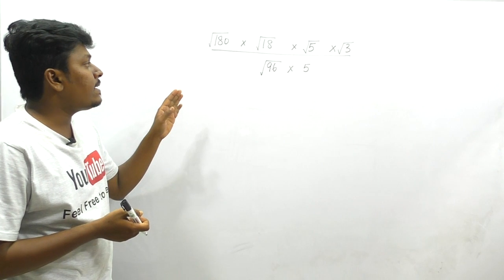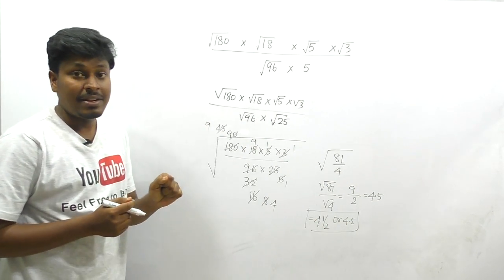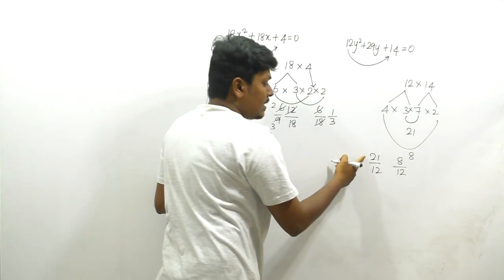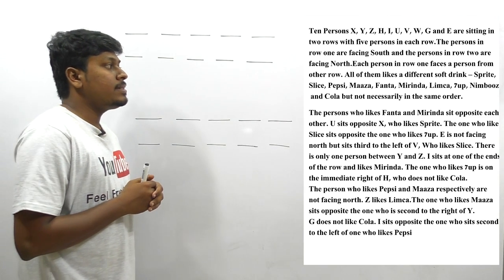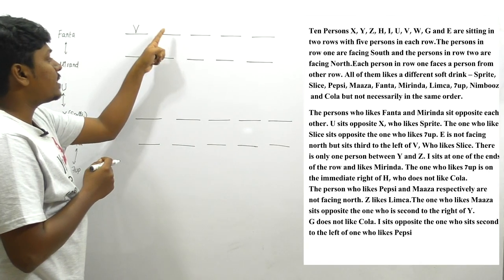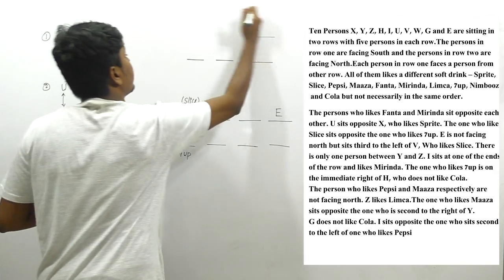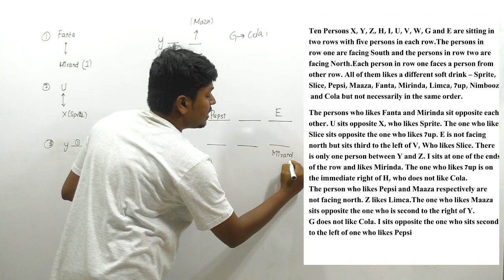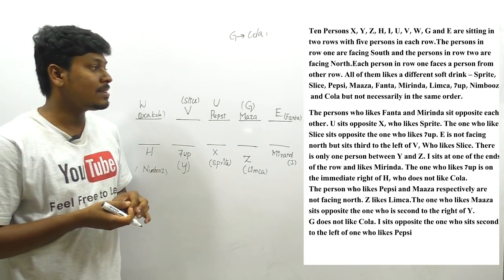IBPS PO 2016 ( Night class Day #2)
Seating Arrangement ( Level  3 )

Ten Persons X, Y, Z, H, I, U, V, W, G and E are sitting in two rows with five persons in each row. The persons in row one are facing South and the persons in row two are facing North. Each person in row one faces a person from other row.

All of them likes a different soft drink – Sprite, Slice, Pepsi, Maaza, Fanta, Mirinda, Limca, 7up, Nimbooz and Cola but not necessarily in the same order.
The persons who likes Fanta and Mirinda sit opposite each other. U sits opposite X, who likes Sprite. The one who likes Slice sits opposite the one who likes 7up. E is not facing north but sits third to the left of V, Who likes Slice. There is only one person between Y and Z. I sits at one of the ends of the row and likes Mirinda. The one who likes 7up is on the immediate right of H, who does not like Cola. The person who likes Pepsi and Maaza respectively are not facing north. Z likes Limca.The one who likes Maaza sits opposite the one who is second to the right of Y. G does not like Cola. I sits opposite the one who sits second to the left of one who likes Pepsi